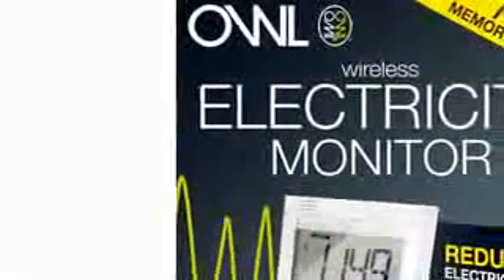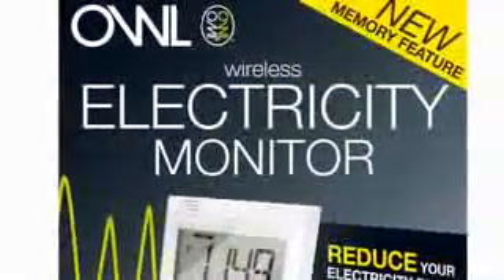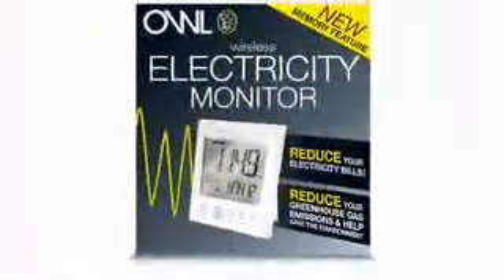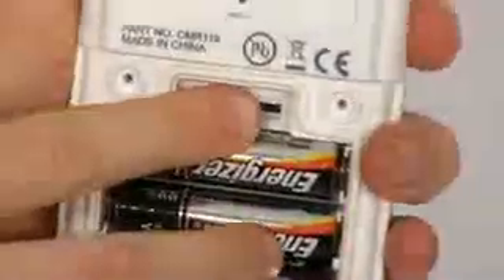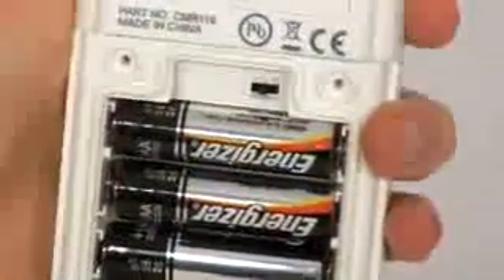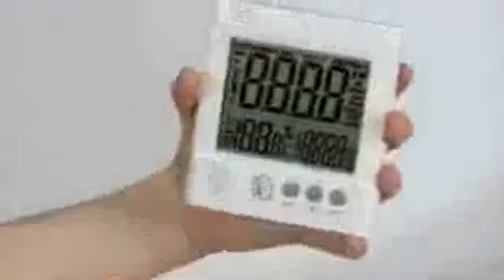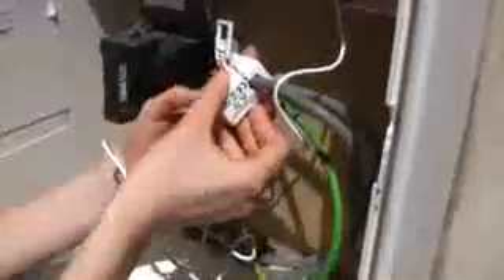Εγκατ/ση ασύρματου μετρητή ηλεκτρικού ρεύματος OWL USB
Ασύρματος μετρητής ηλεκτρικής ενέργειας OWL -  Εγκατάσταση συσκευής
Το παραπάνω βίντεο αφορά το παλιότερο μοντέλο που δεν διαθέτει θύρα USB και δεν συνδέεται με Η/Υ για μεταφορά των δεδομένων μας.
Σύντομα θα ανεβάσουμε πολλά ακόμα video στα Ελληνικά, καθώς και για το νέο μοντέλο OWL Micro+